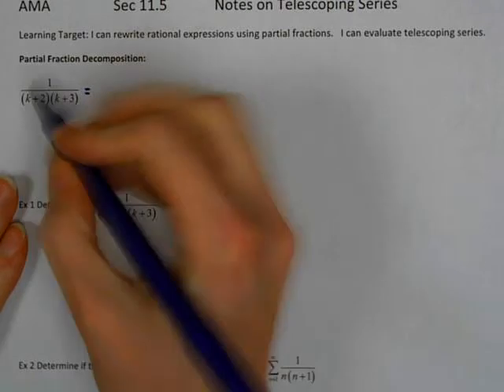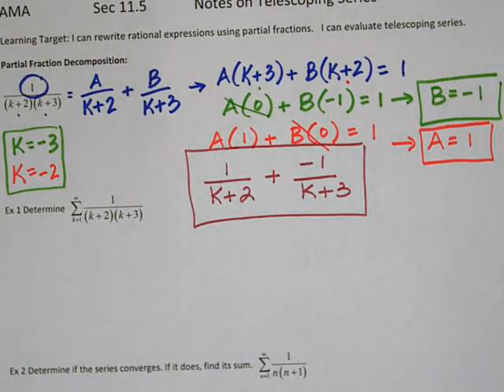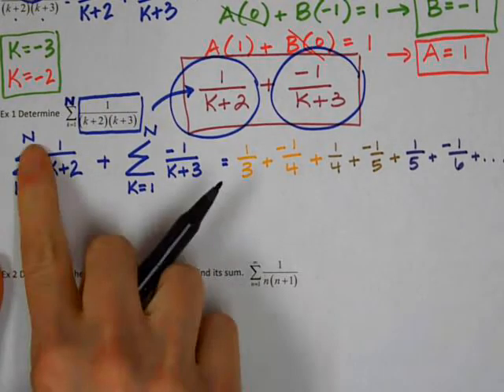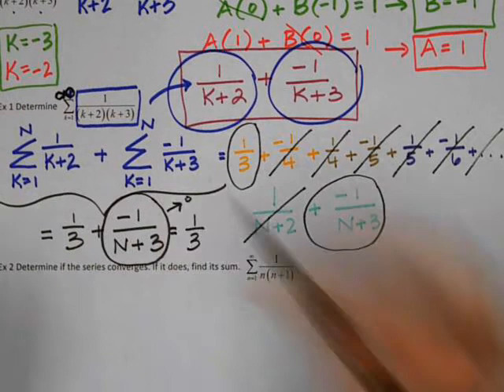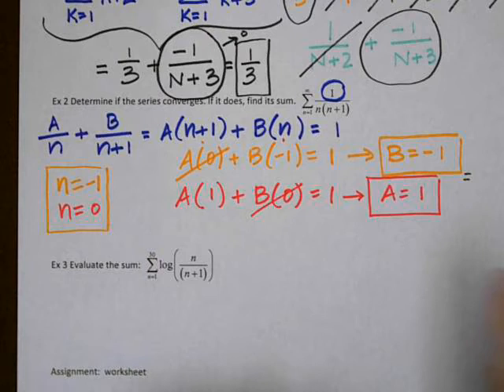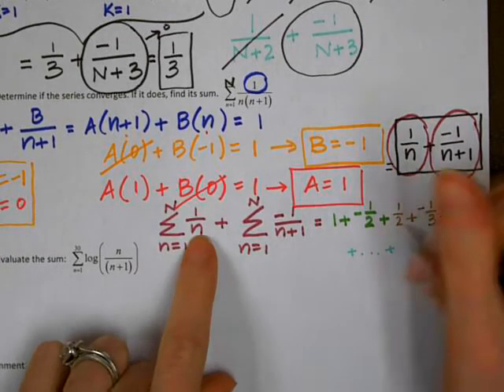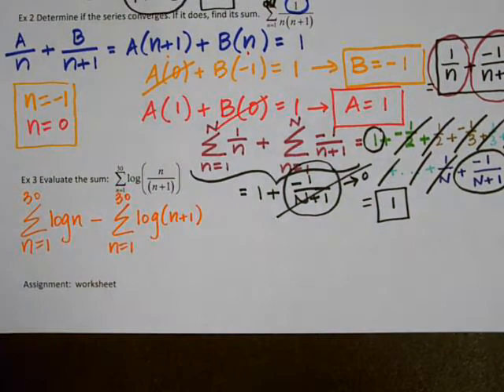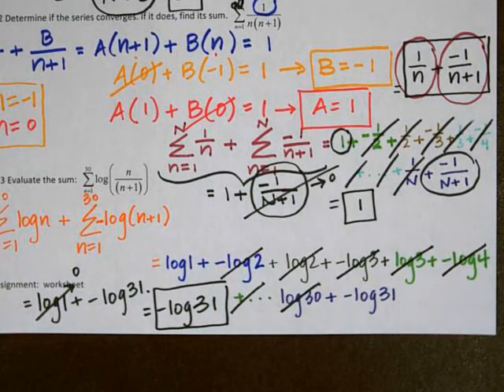Telescoping Series Video Notes